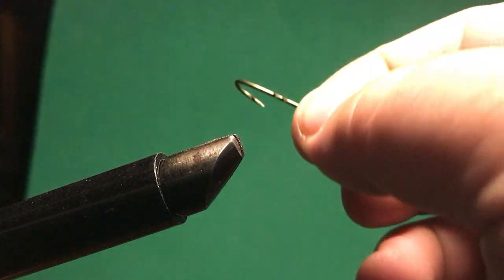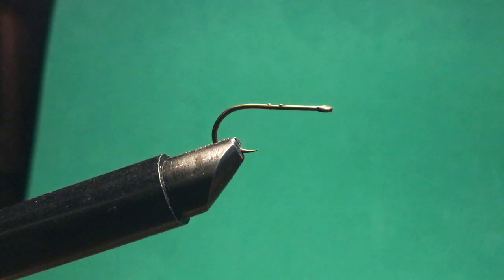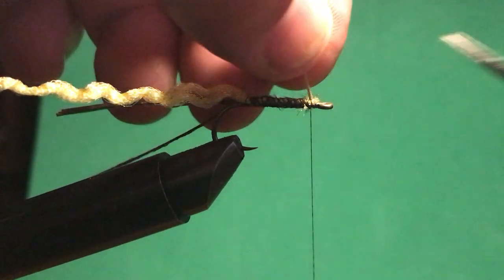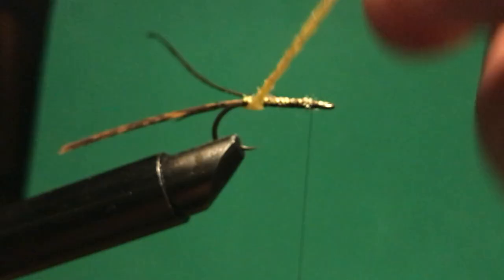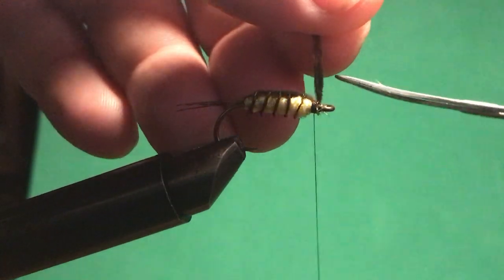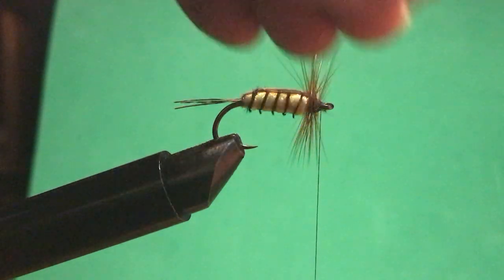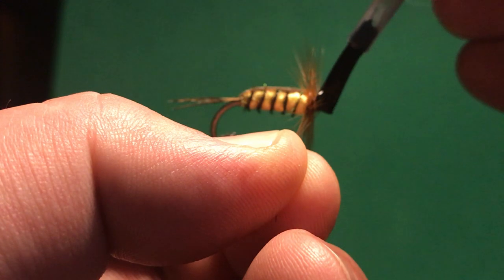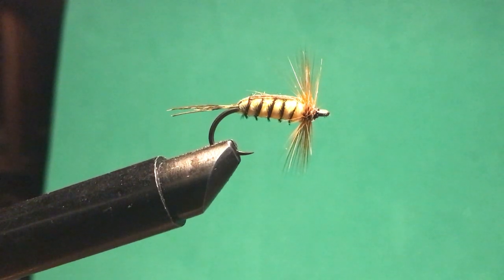Fly Tying The Tellico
Tellico fly pattern using yellow yarn from WalMart, peacock herl, turkey feather, brown thread.